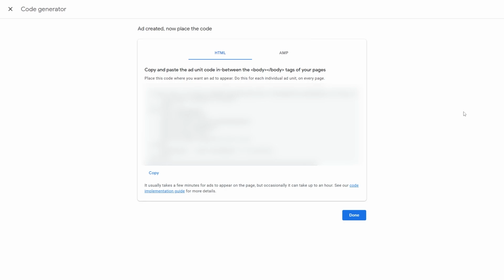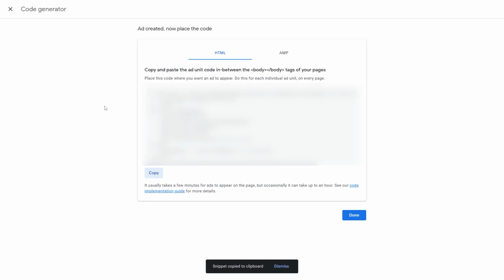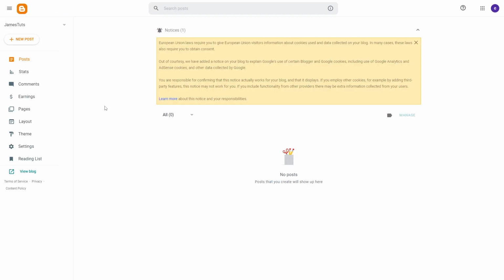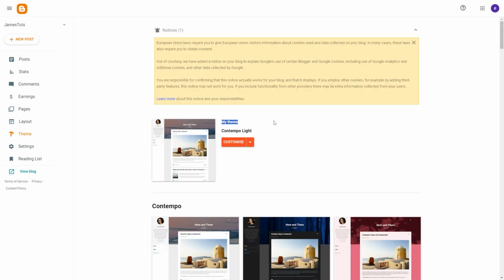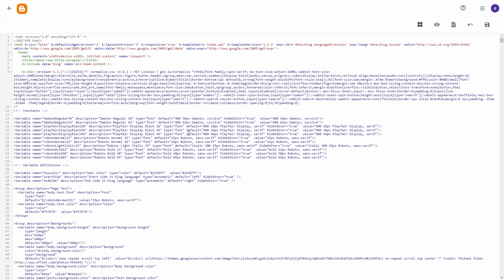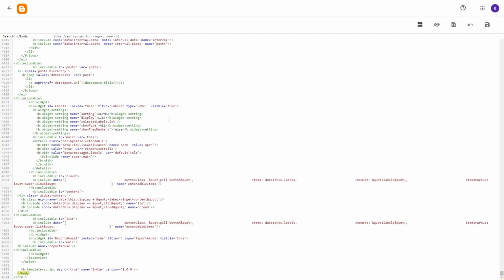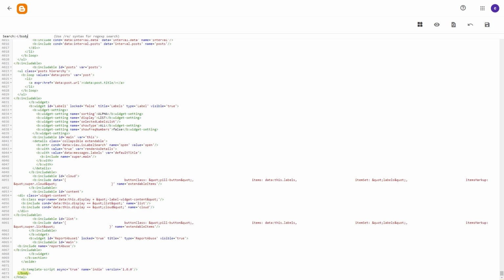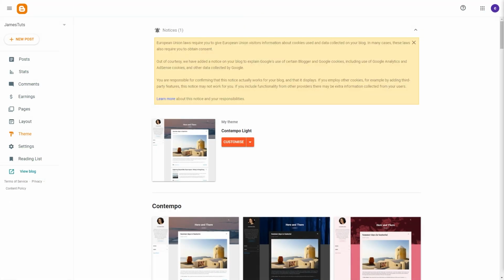How To Add Adsense Code To Blogger Website (NEW UPDATE!)